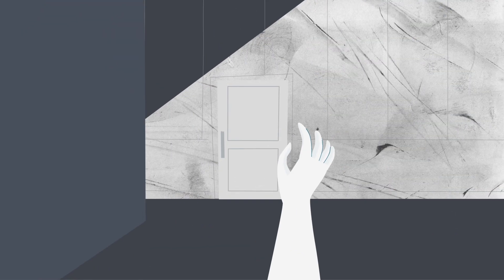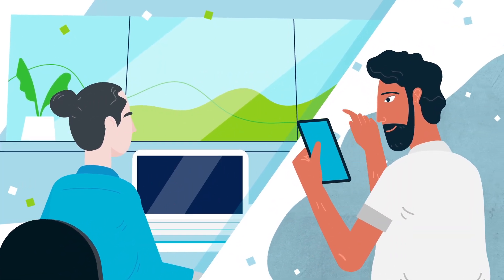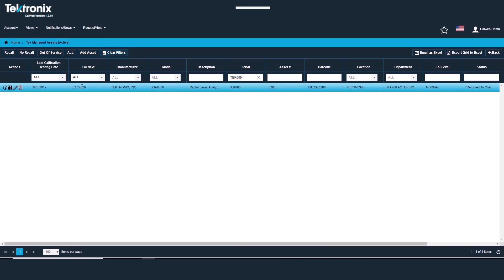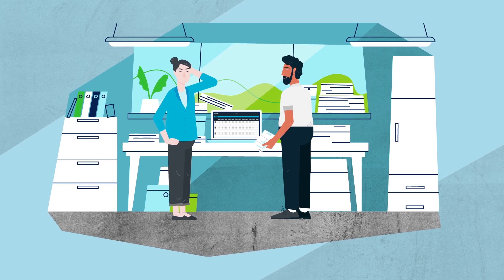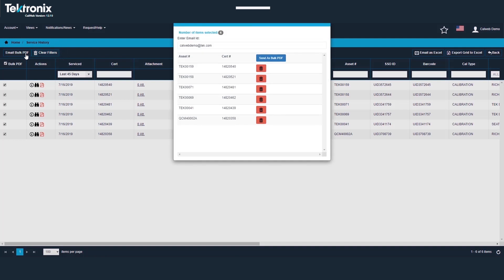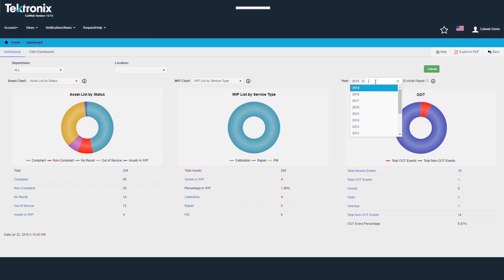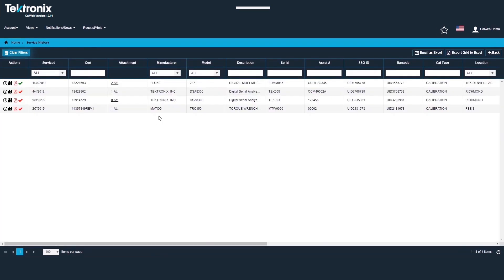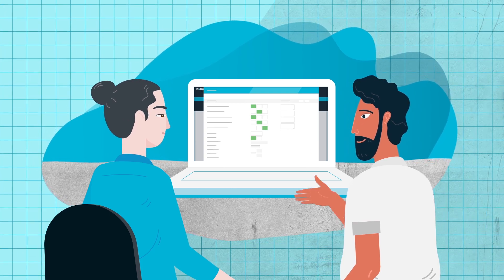Audit Compliance with CalWeb by Tektronix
Keep all equipment information and documentation in one place using CalWeb, our cloud-based asset management platform. CalWeb is built to ensure service records, including calibration and preventative maintenance, are stored securely and are globally available from any device. CalWeb is compliant with the FDA’s 21 CFR Parts 11 and 820 making it an ideal calibration program management system for customers in regulated, safety-critical industries.